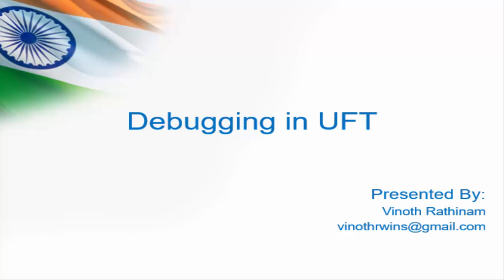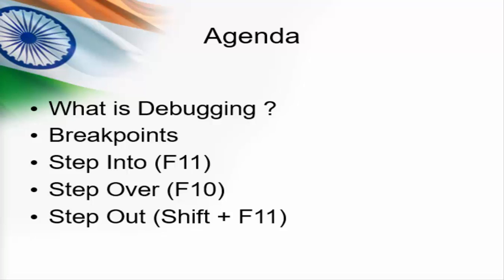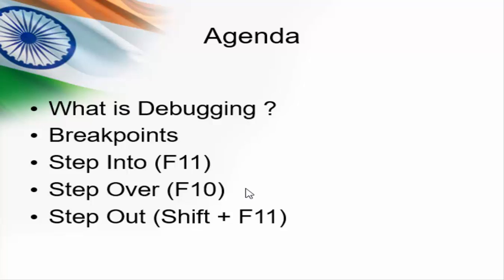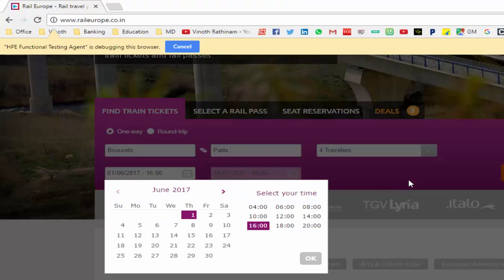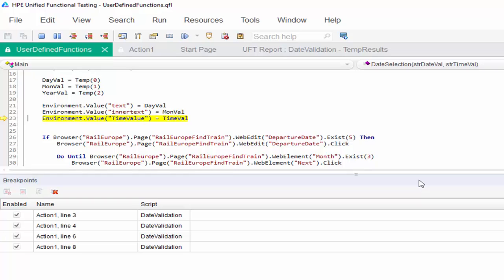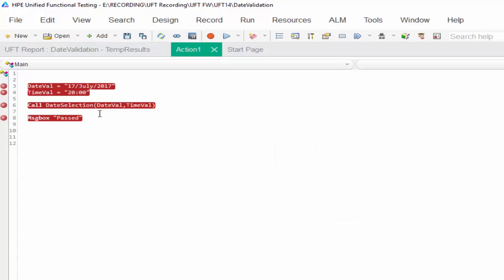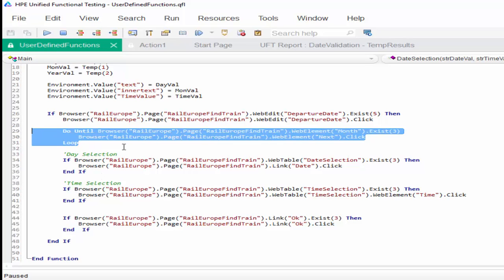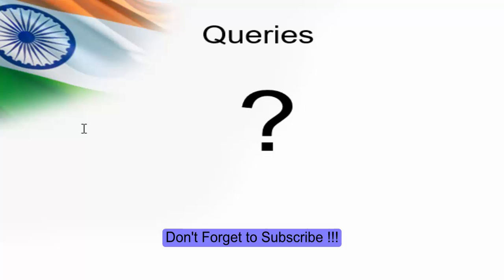UFT (QTP) Tutorials 13. Debugging in UFT (Step Into, Step Over and Step Out)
UFT (QTP) Tutorials for beginners -  This video explains you "Debugging in UFT"

What is Debugging ?
Breakpoints
Step Into (F11)
Step Over (F10)
Step Out (Shift + F11)

What is Debugging ?

After you create testing documents such as a test, component, function library, event handler, or user code file, you should check that it runs smoothly, without errors in syntax or logic. If there are problems, you can stop and debug your tests.

Breakpoints instruct UFT to pause a run session at a predetermined place in a test or function library.

Functionalities:
Set a breakpoint
Enable or disable a breakpoint
Enable or disable all breakpoints
Remove a single breakpoint or all breakpoints
Navigate to a specific breakpoint

Runs only the current step in the active document.

When debugging a GUI test, if the current step calls another action or a function, the called action or function is displayed in the document pane. The test or function library pauses at the first line of the called action or function.

Continues the run to the end of the function, or user code file, returns to the calling test, component, or function library, and then pauses the run session at the next line (if one exist)

If the current step calls a user-defined function, the called function is executed in its entirety, but the called function script is not displayed in the document pane. The run session then returns to the calling document and pauses at the next step (if one exists).

If the current step calls another action, the called action is displayed in the document pane, and the run session pauses at the first line of the called action (like Step Into).

Regards,
Vinoth Rathinam